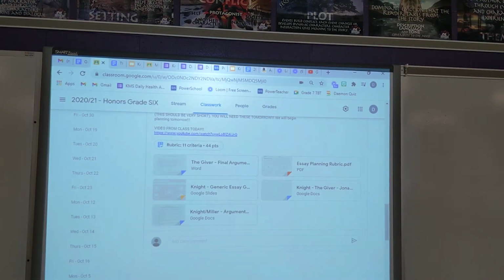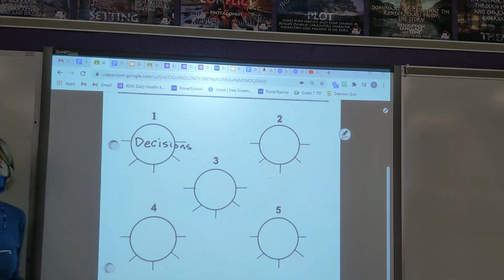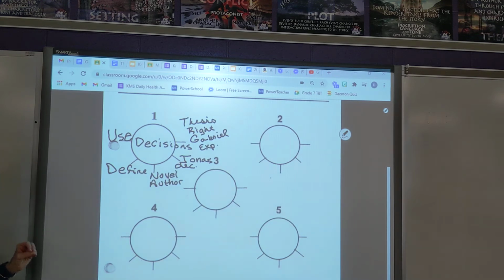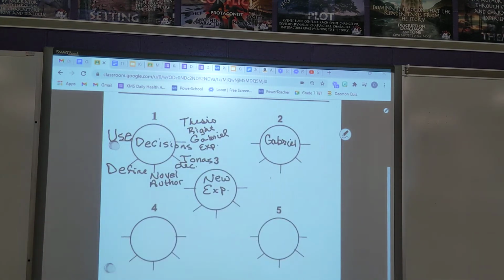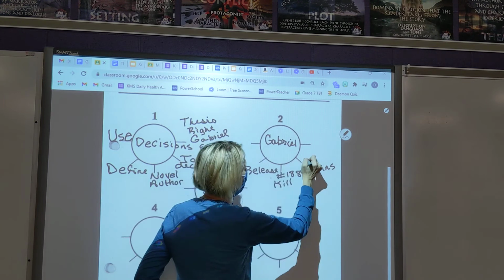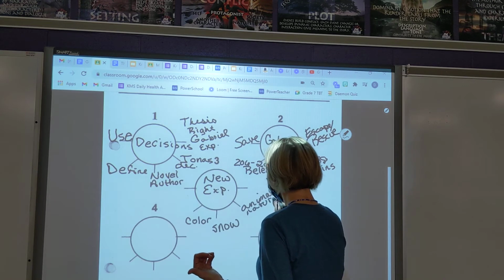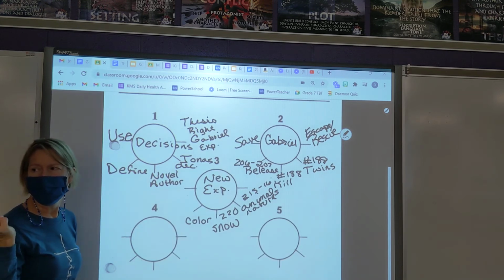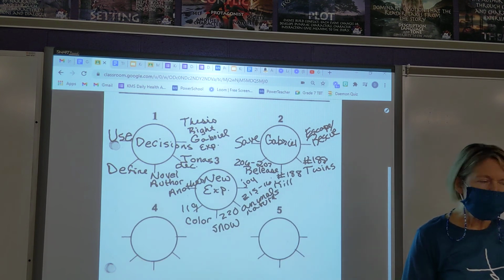The Giver planning graphic organizer #1